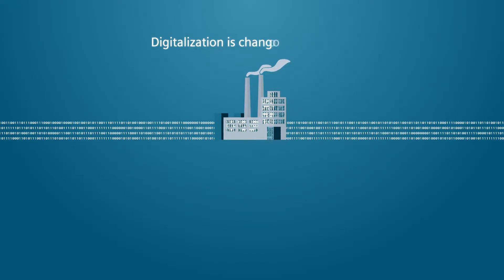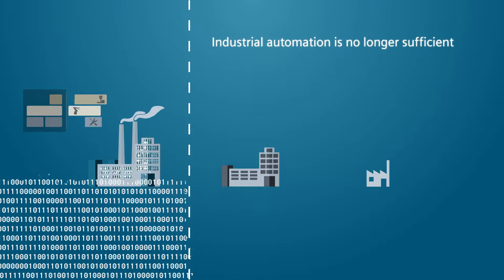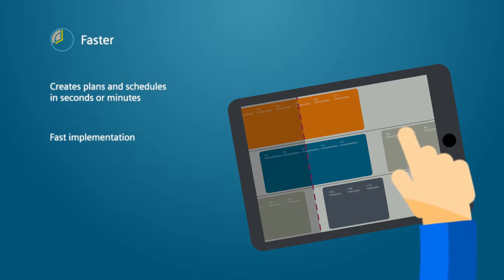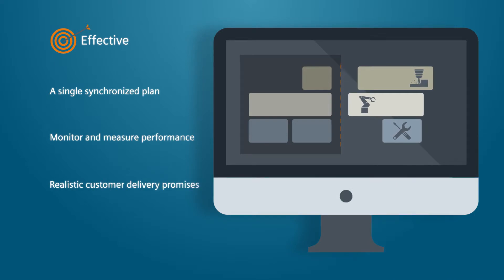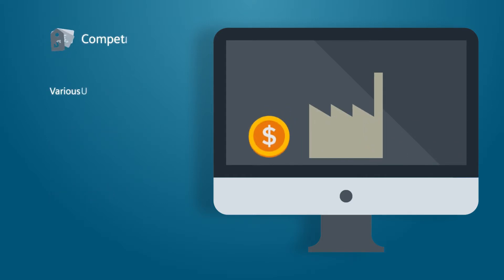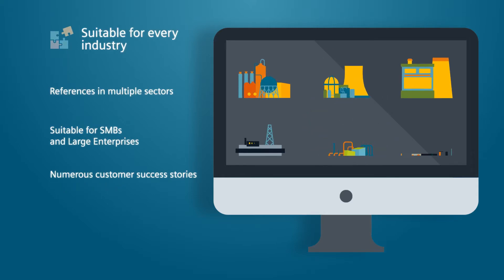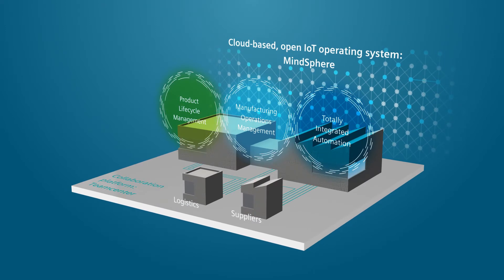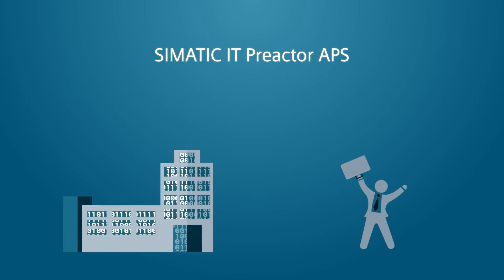Opcenter APS (Preactor Advanced Planning & Scheduling)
Lean Scheduling International is a proud Siemens PLM software partner, specializing in the implementation of Opcenter APS products, formerly known as SIMATIC IT Preactor Advanced Planning & Scheduling. Check out this video to have a better look at what Preactor can do for you!

SIEMENS   Factory 4 0 and Digitalization